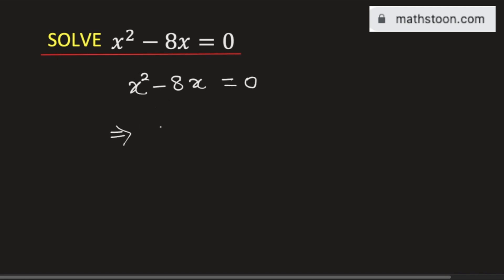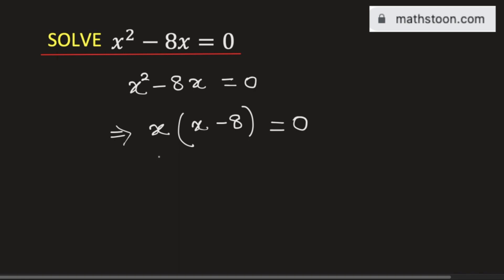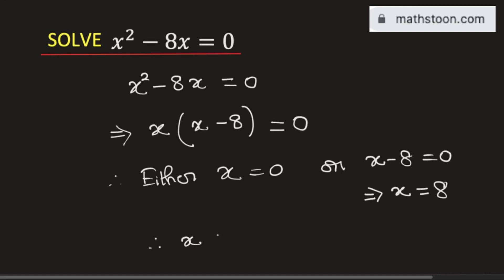x^2-8x=0 Solve the Equation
In this video, we will solve the quadratic equation x^2-8x=0 by the factoring method.

We post videos daily on youtube